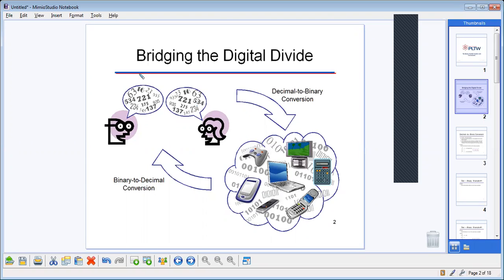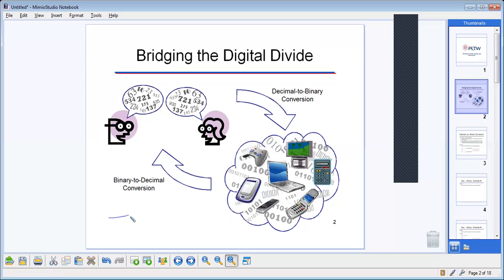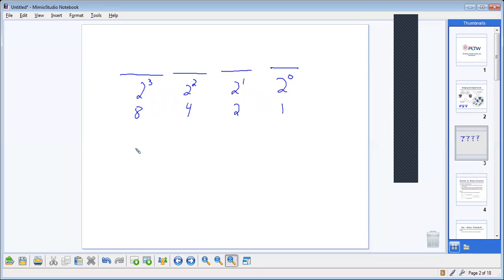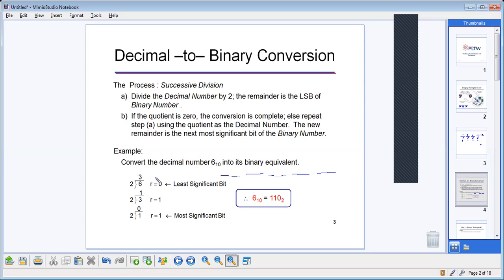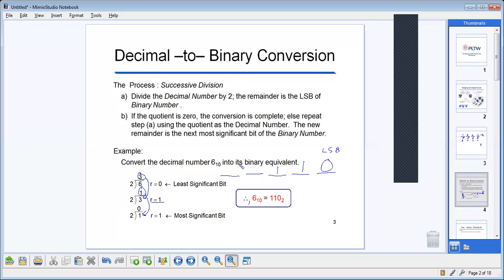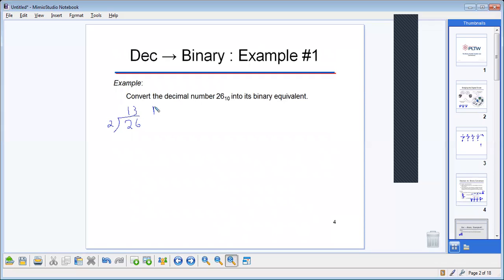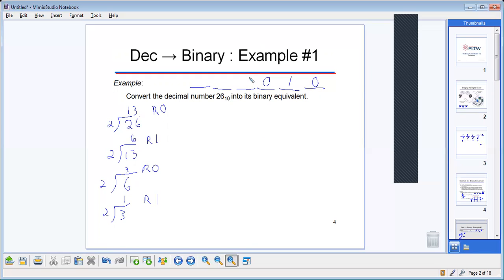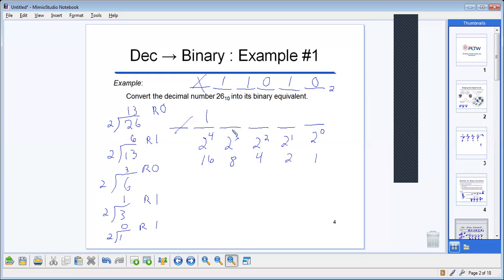1.2.3 Binary Numbers Presentation Examples 1 and 2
In this video I show a different method for converting from Decimal to Binary. I like this method because it works for BOTH decimal to binary AND for binary to decimal.